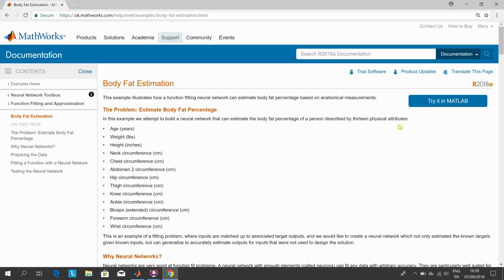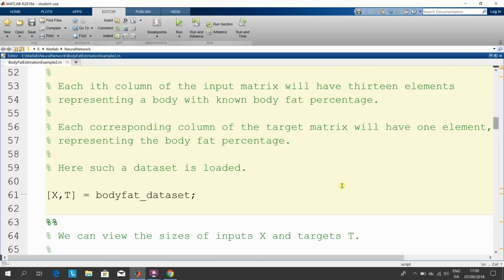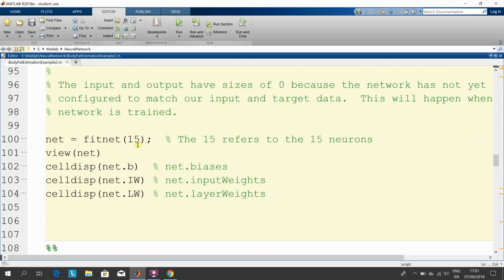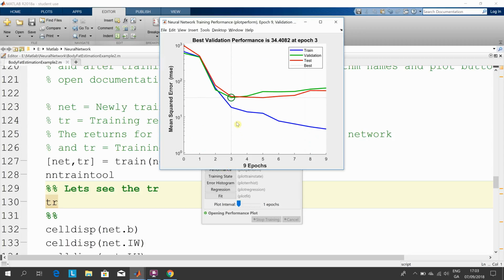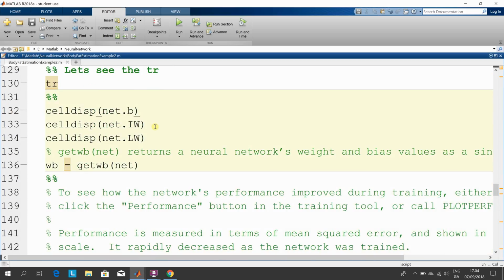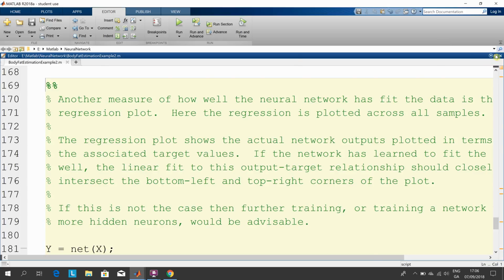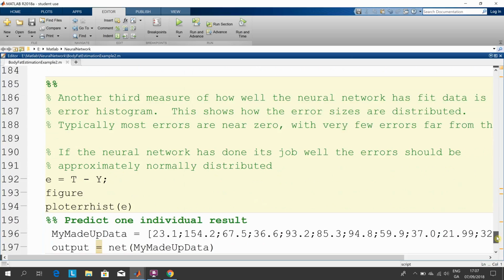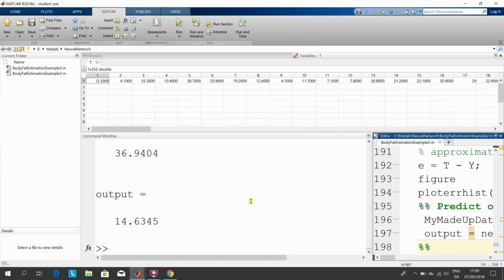Body Fat estimation using a neural network in Matlab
This example illustrates how a function fitting neural network can estimate body fat percentage based on anatomical measurements.